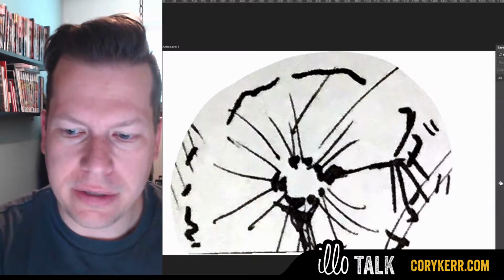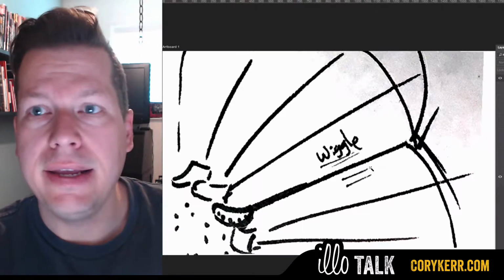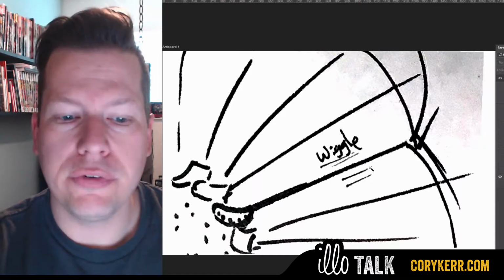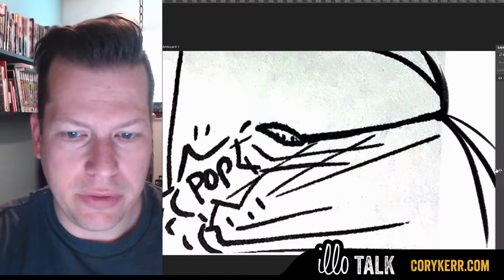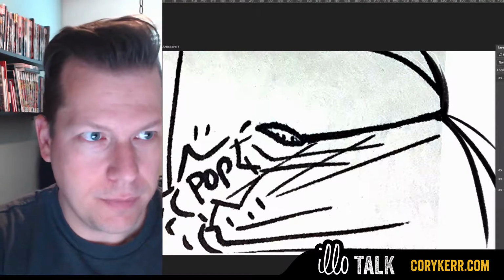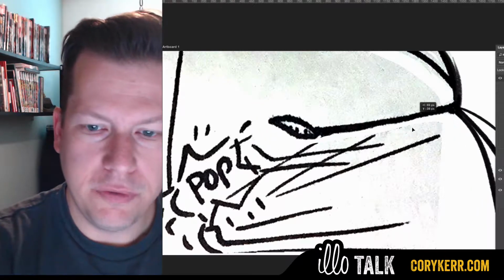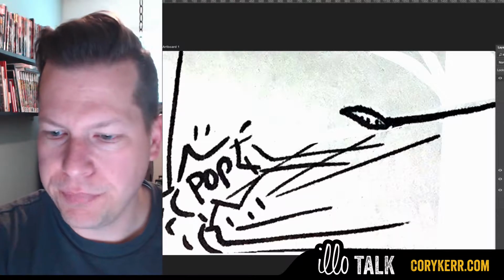What is an Animatic? (100 Days: 78)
I show the pieces I’m cutting up to make my animatic (the pre-animation)

100 Days of animation where I spend 30 minutes every day finishing my animated short film. I’ve never animated anything before and I don’t know how to use After Effects… so here goes nothing.

Steam: mythidiot